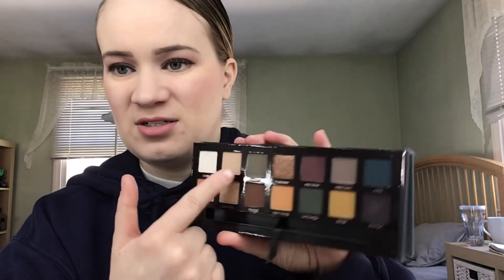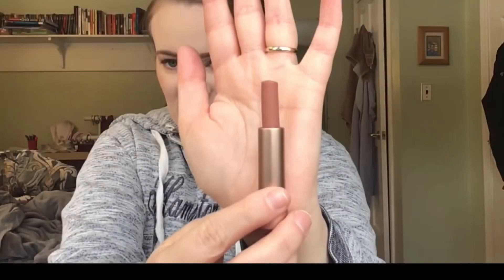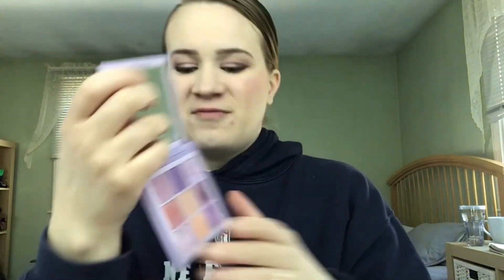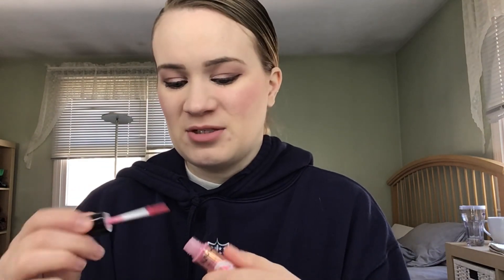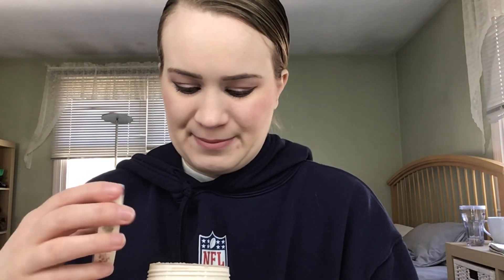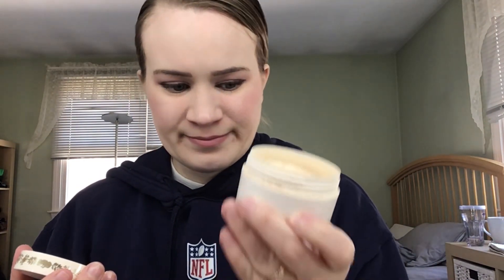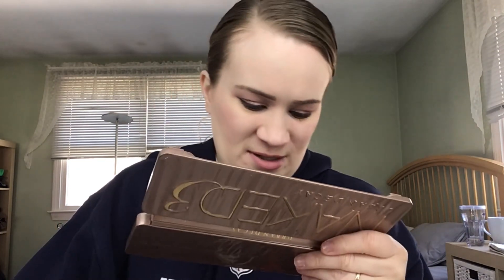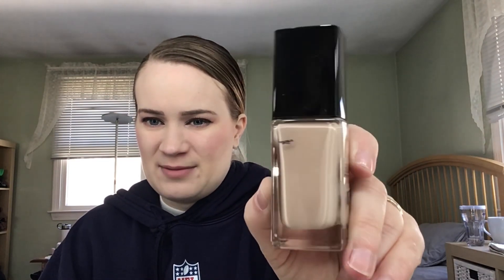Beauty A-Z | Update #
I share with you and update with my Beauty A-Z project pan.

This project was created by

And